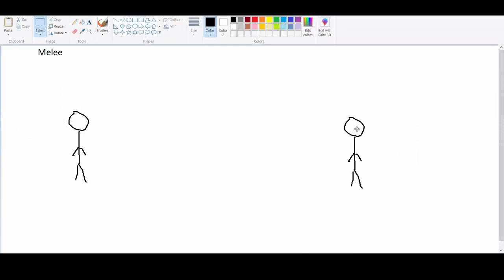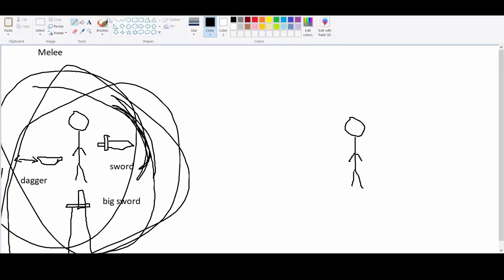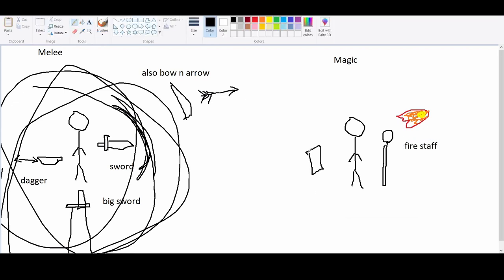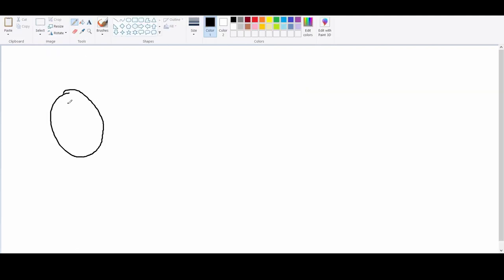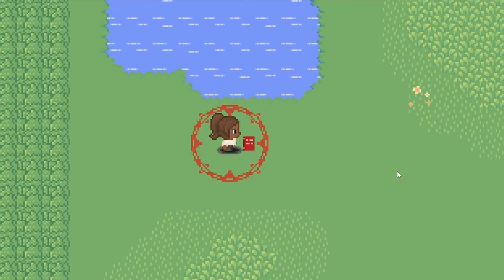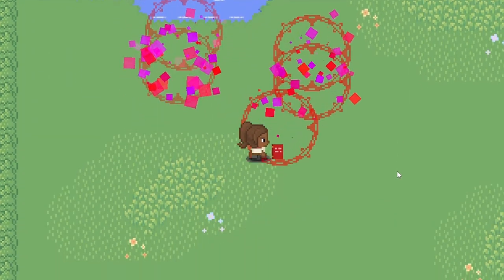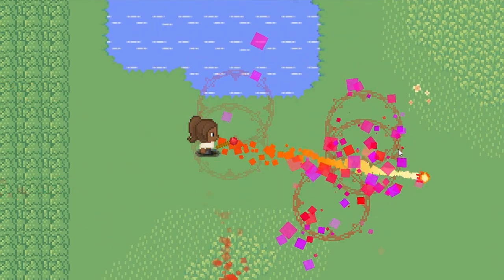Putting Combat in my DREAM RPG! | Devlog Part 1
Hey Guys! Welcome back to another CG Smoothie Video! In this video I show off the progress that I've made on my Dream RPG game! I've added weapons and designed the first enemy to be added! Sorry for the brief intermission between videos, I've been adjusting to life with a new setup and College schedules in general! Hope you enjoy this new devlog!

Please check out my games and maybe donate a bit if you want 😏

Tools I use in this video:
Unity
Photoshop
Microsoft Visual Studio 2019
OBS

Originally composed by Kazumi Totaka

🔗Related Links:

⏱️Timestamps:
0:00 Intro
0:15 Addressing my panic through ✨art✨
2:02 "Sponsorship"
2:26 Implementation
4:06 Outro